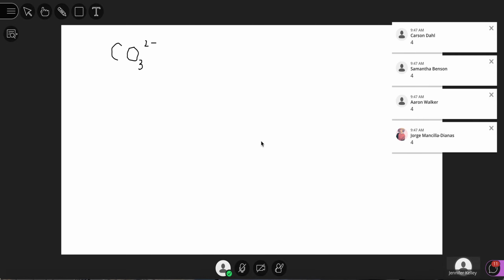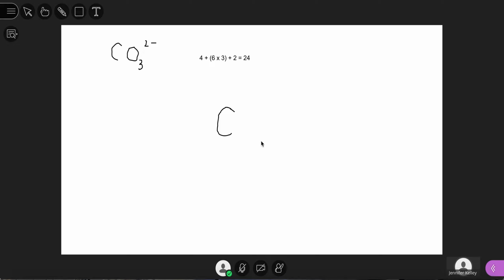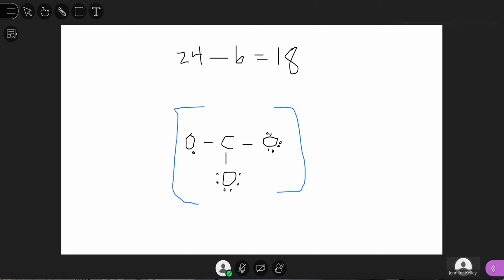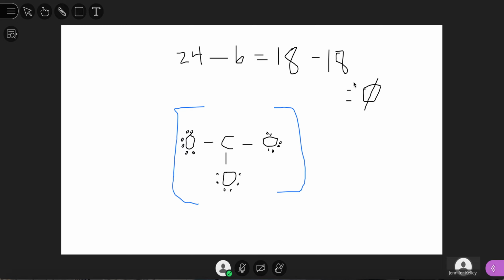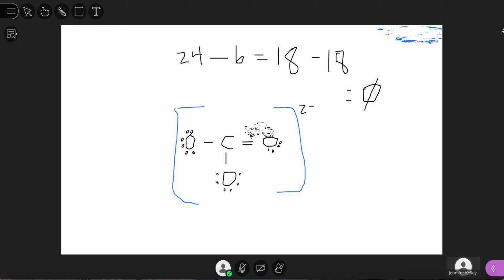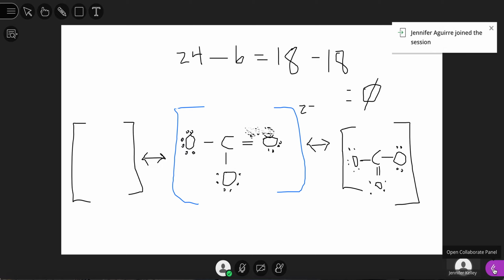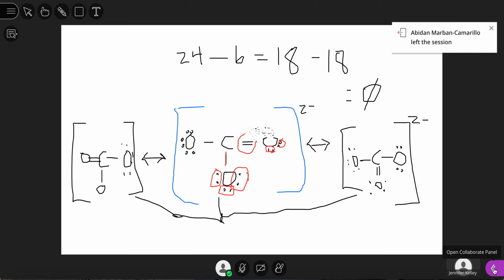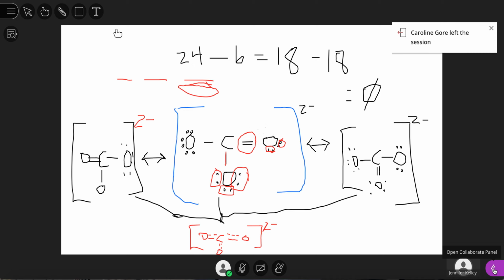chem 2:24 pt 2